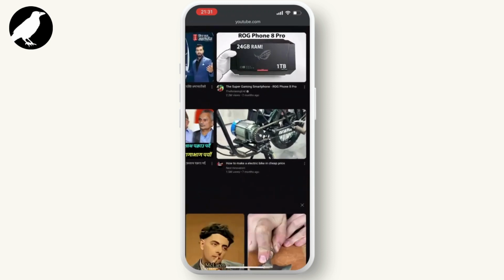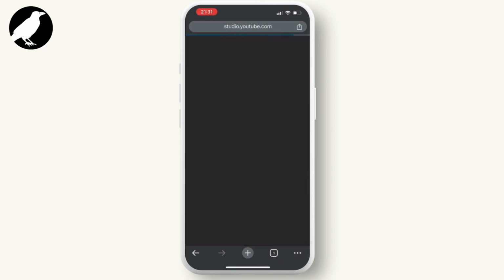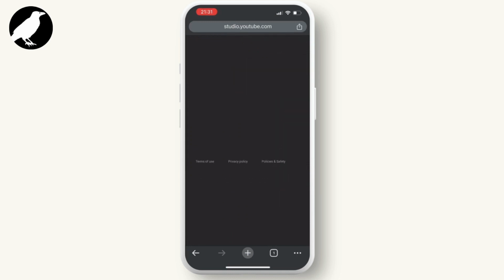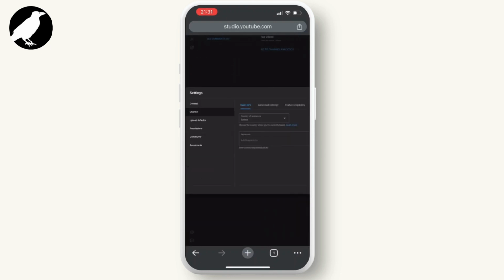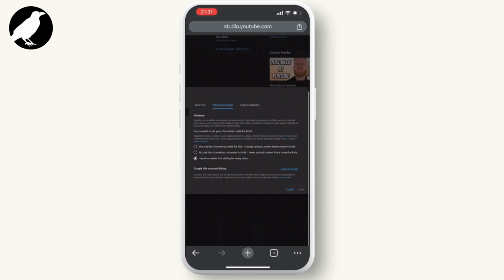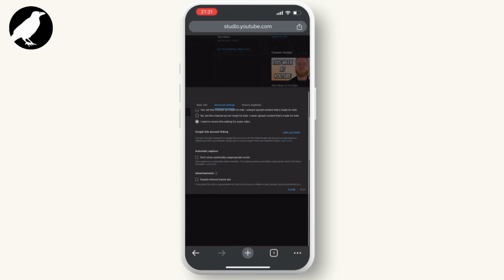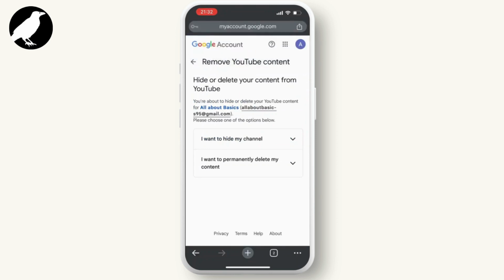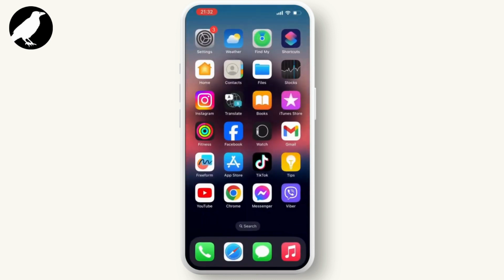How To Delete YouTube Channel Permanently - Full Guide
Easy Tutorial on How To Delete YouTube Channel Permanently. Easily delete my YouTube account permanently by following this tutorial.

Thinking of leaving YouTube? In this video, How to Crow shows you exactly how to DELETE your YouTube channel PERMANENTLY.